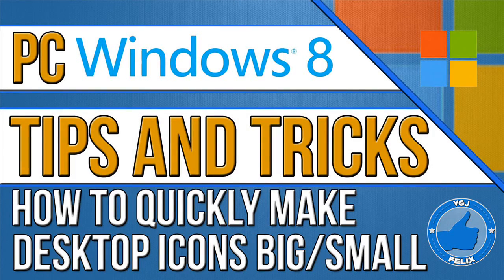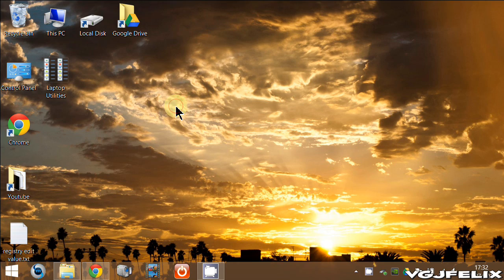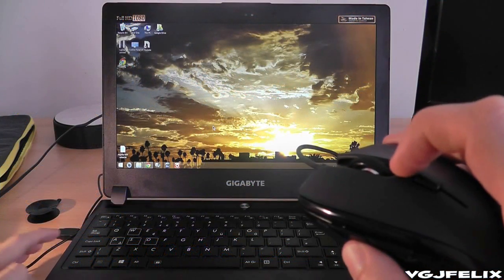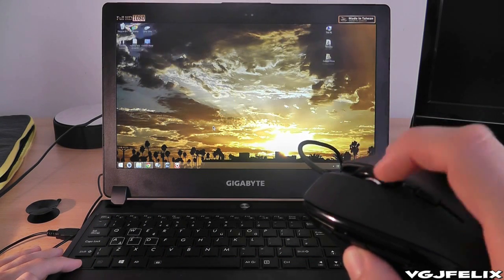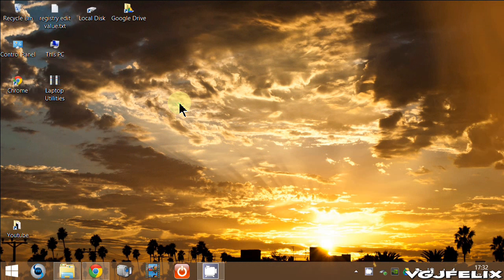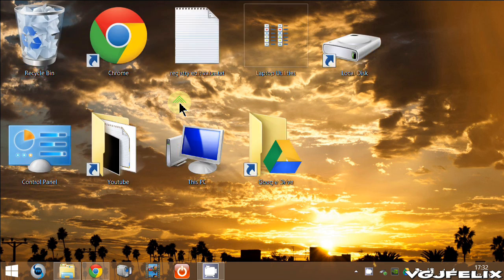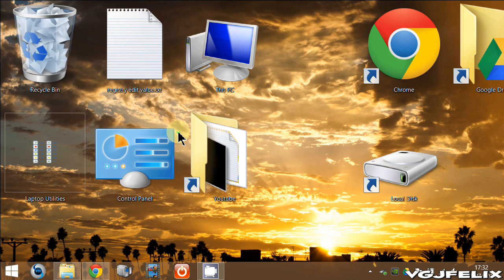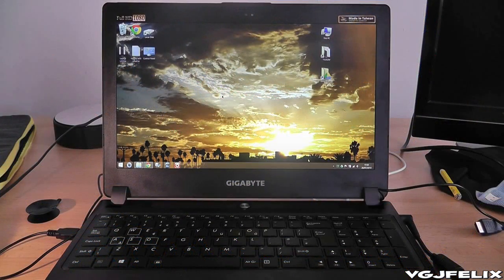PC Computer Tips: How to Quickly Make Desktop Icons Big/Small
If you're upgrading a three to five year old laptop you might be making the transition to a high resolution 1080p screen. Whilst these screens look gorgeous and detailed, they have a tendency to shrink the size of everything. Desktop icons included.

So a really easy way to increase (or indeed decrease) the size of desktop icons is to click on the desktop, hold down the control button on your keyboard and then use the mouse wheel to adjust the icon size. It's an identical approach to using zoom on web browsers and Microsoft Office programs.

As you can see, the icons can become huge and if you make them too big they have a tendency to mess up the order and position of your icons.

Anyway it's a nice little shortcut to remember for making a quick, convenient change